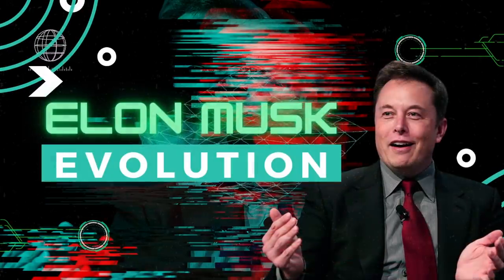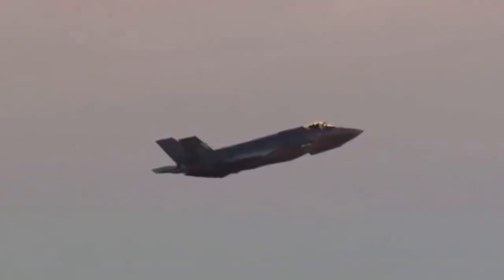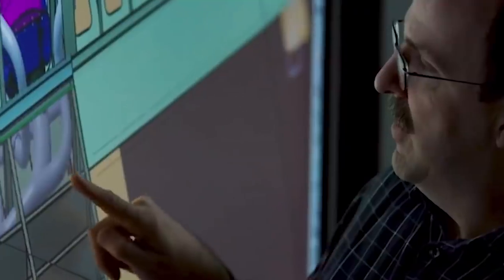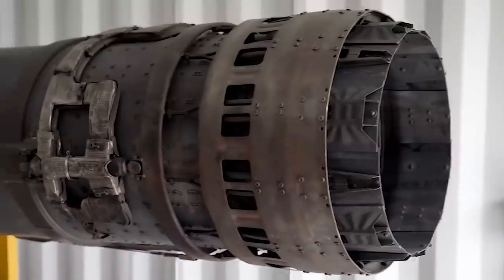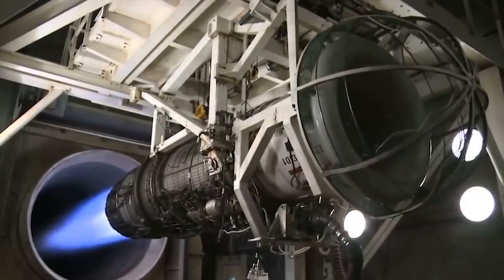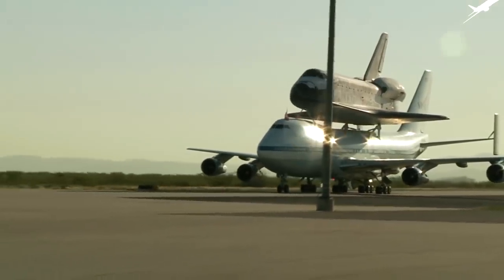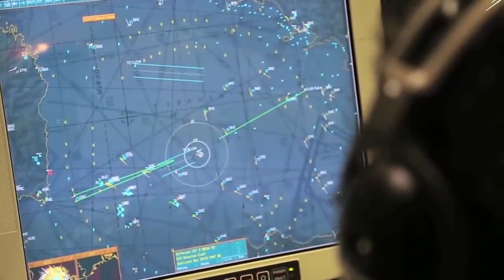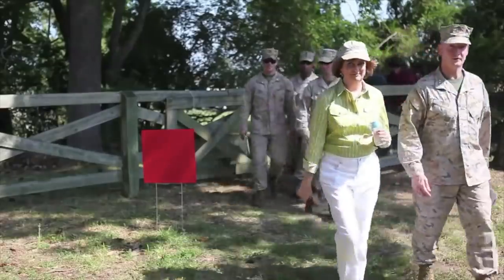Elon Musk Just LAUNCHED The World’s First Military Force Field!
Are you a fan of Marvel? Even if not you must have heard about an invisible barrier which Invisible Woman used to protect herself from harm. Well we always think it would stay as a part of comics but let us tell you guys it is becoming a reality day by day as Elon Musk recently revealed his hypersonic jet and introduced the world's first Military force field! Lets know more:

Hey guys! In today’s video we are going to tell you about the amazing discovery Elon has launched and the people are going mad about it.

Lets come out of the world of fantasy and talk real, Darth Vader's bionic body, the Enterprise's transporters, and the Storm Trooper's laser guns are all sci-fi concepts that have appeared in almost every space film ever made. Nonetheless, brilliant engineers and scientists have created working prototypes of these future technologies over the last few decades. But what about the force field, one of the most enduring pieces of science fiction technology? Are we on the verge of creating a real-world force field? Surprisingly, yes! Force fields are real, and they're just waiting for us to use them to live out our sci-fi fantasies!

There are many questions that might be circling around your mind more than its launching, what is it? How does it work? Well here are the answers,
Currently, There are three different force field technologies in various stages of development and deployment. But let's start with the one that most closely resembles science fiction technology.
Boeing has patented a force field that protects military vehicles from shockwaves, and the company is currently working on putting the system into production. That's right, a force field created specifically for combat and that's not just it. Elon is fully in favour of this concept and even launching his first hypersonic with this field installed in it. So now after common and space man, Military people also do not have to worry about vehicles anymore because Elon musk got you covered.

A sensor, an arc generator, a laser, and microwaves are the four components of the technology. A nearby explosion, such as an improvised explosive device, IED or a missile, will be detected by the sensor. It then uses a combination of arc electricity, lasers, and microwaves to rapidly heat a wall of air between the vehicle and the explosion. It heats the air to the point where it forms a dense plasma bubble, which reflects the vast majority of the shockwave, shielding the occupants from the damaging waves.

Moreover what Elon musk interested is in the US military seeking force fields capable of stopping nuclear missiles.Elon Musk found the opportunity and said, “we are launching the first force field hypersonic jet, i would be glad to offer my services to military”
Everything from nuclear missiles to small drones could be stopped by this defensive forcefield. The Air Force believes that such a force field is possible in the future, but not until 2060 at the earliest.

Elon's interest in the military is not new as Tesla CEO Elon Musk described Cybertruck as a "future armoured personnel carrier," several people speculated that the military might use the Cybertruck as a platform for developing electric military vehicles after becoming official that the military is working on a plan to use electric vehicles for remote missions, citing Tesla as an example of how larger electric vehicles can be used.